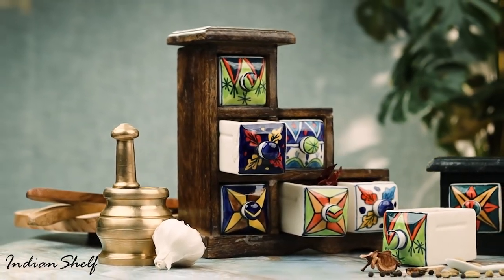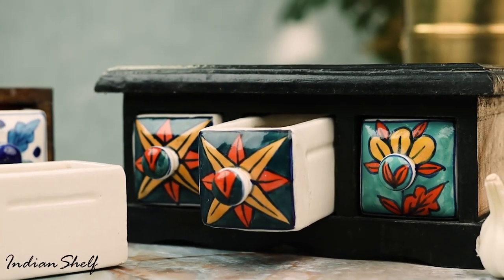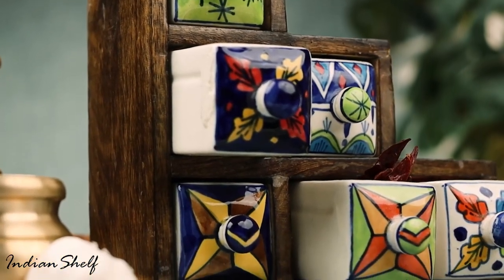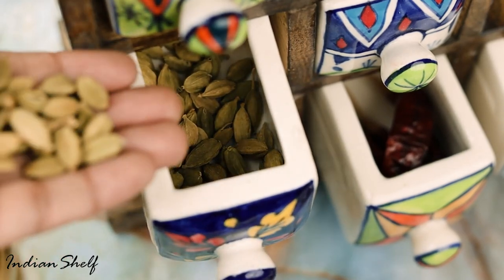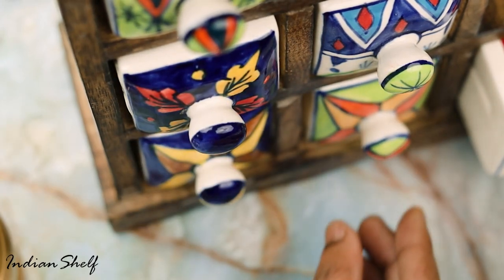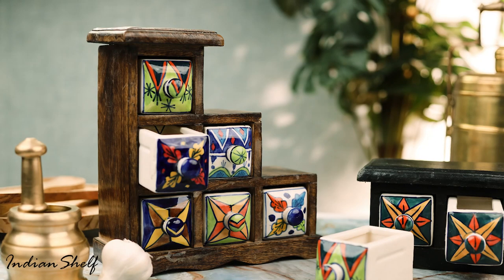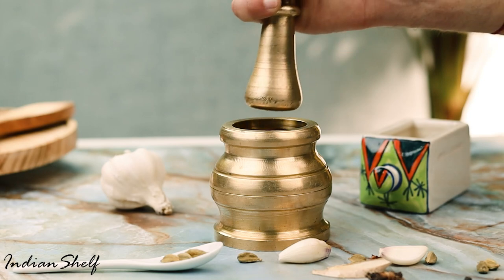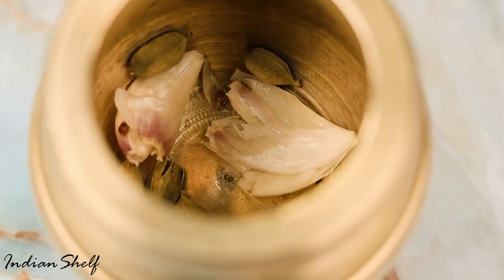MUST Have Unique Kitchenware 2023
Delhi-Store